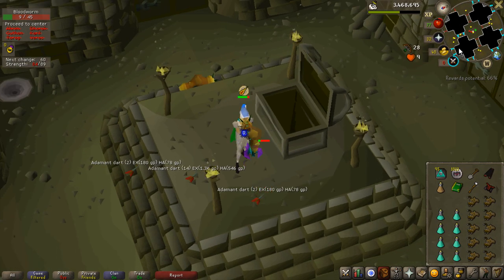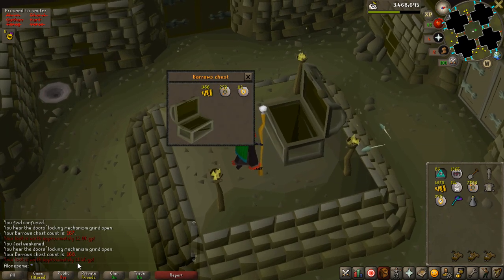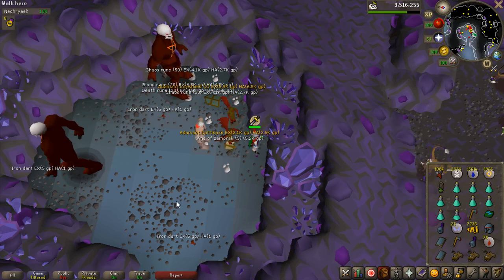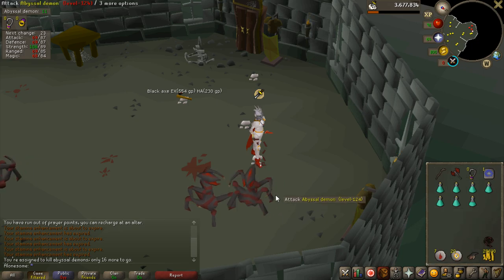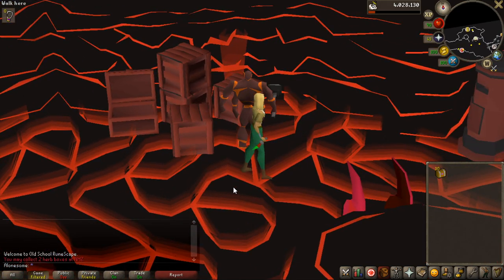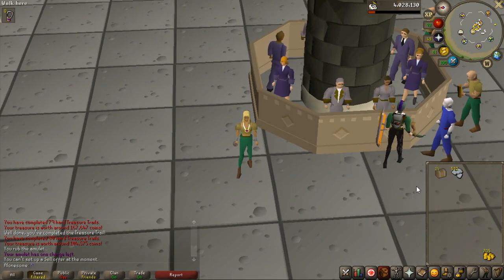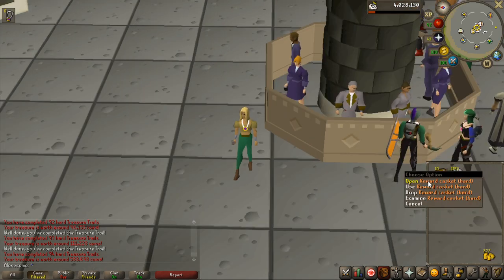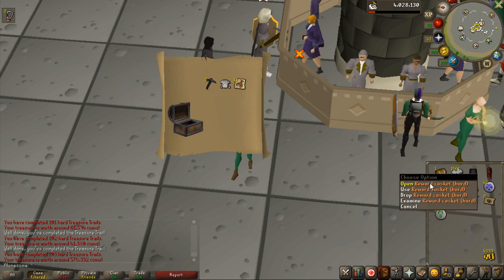[OSRS]: 0 - 100M Through Only Clue Scrolls (#4)